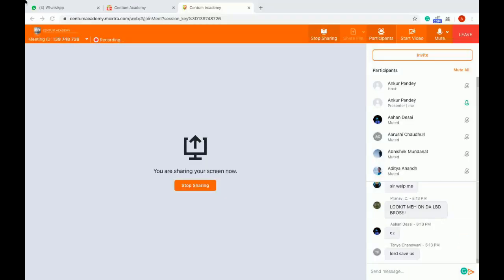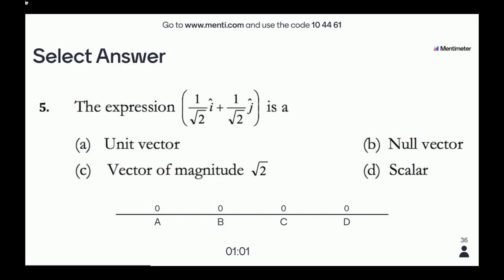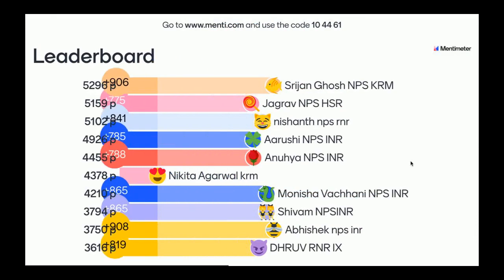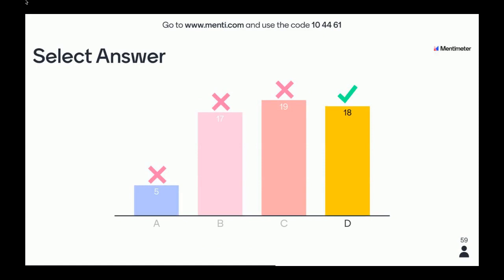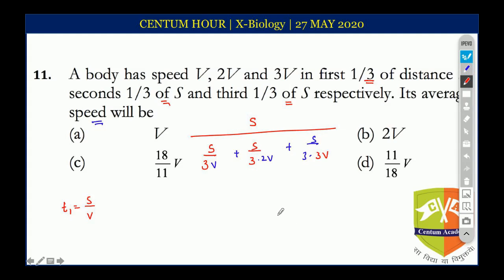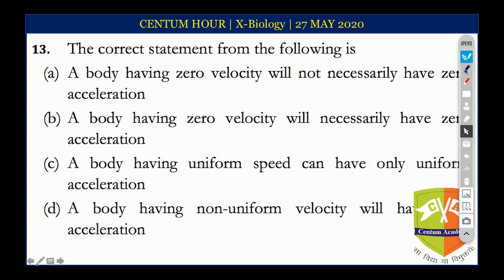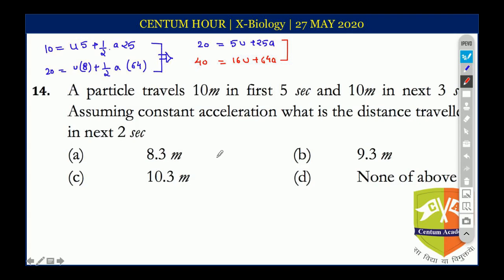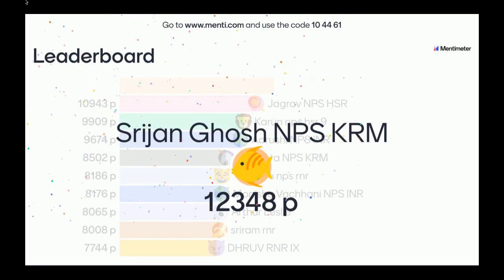CENTUM HOUR IX PHYSICS [30 MAY 2020]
Centum Hour on Physics
Chapter: Vectors and Motion
Instructor: Ankur Pandey